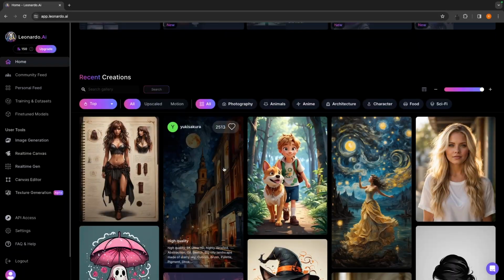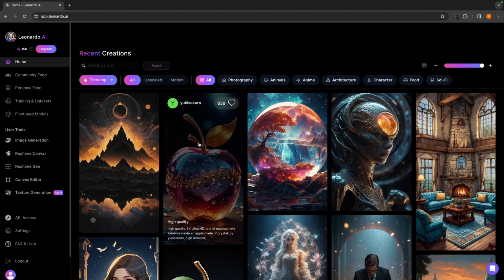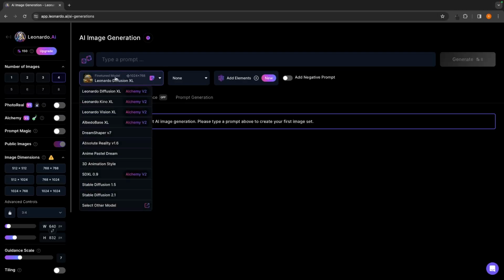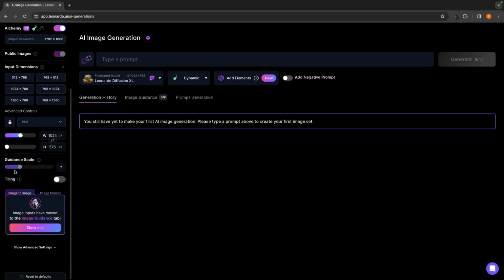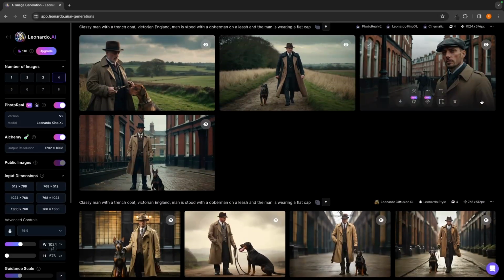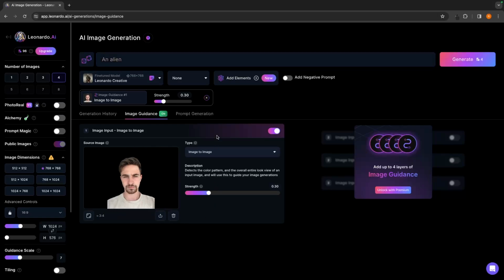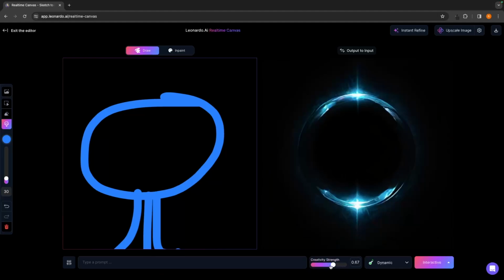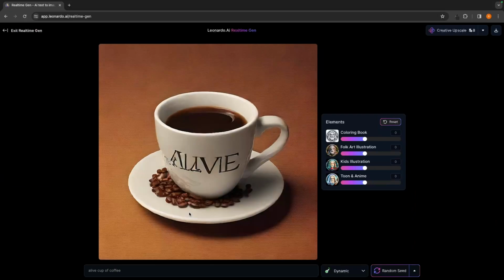Full Leonardo AI Tutorial For Beginners (2024) | Learn Leonardo AI In 15 Minutes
Leonardo AI is one of the best and most powerful AI image generators on the market.

In this A-Z Leonardo AI beginners tutorial, I show you how to use all of the tools and features of Leonardo AI, from creating cartoon images to hyper realistic images, the possibilities are endless